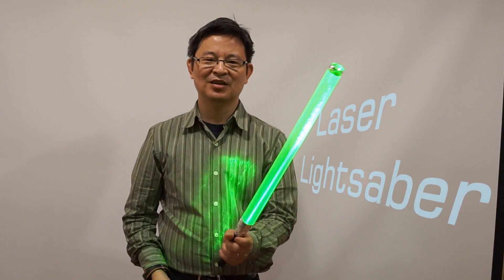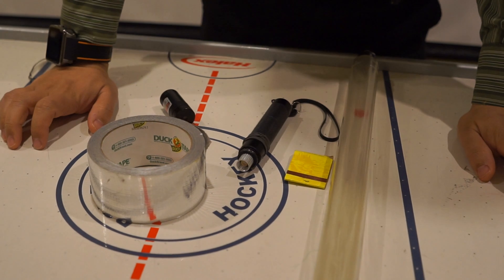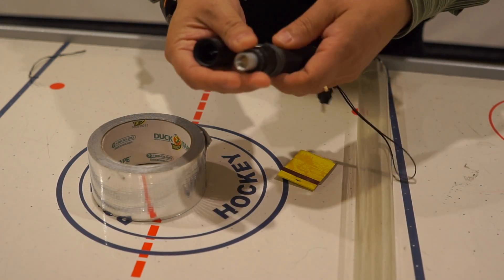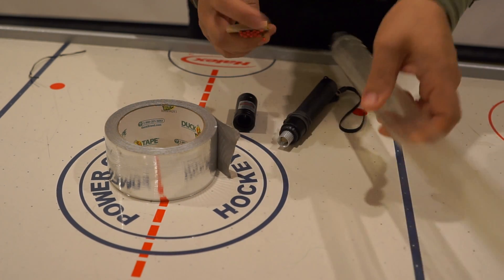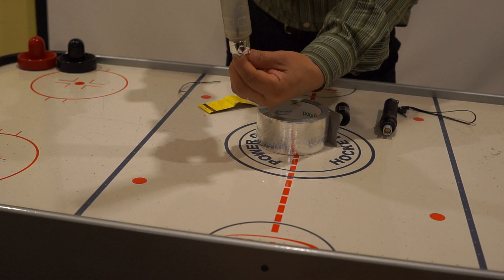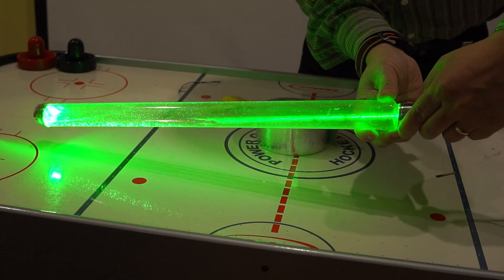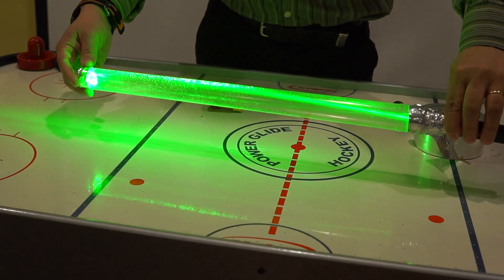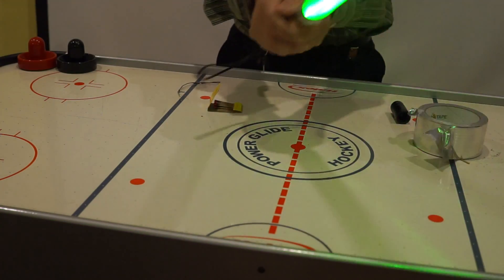How to make Real and Safe Laser Lightsaber in 5 minutes! DIY Laser Lightsaber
Today I will be showing you how to make a real and safe Laser Lightsaber in 5 minutes.  It is really cool!